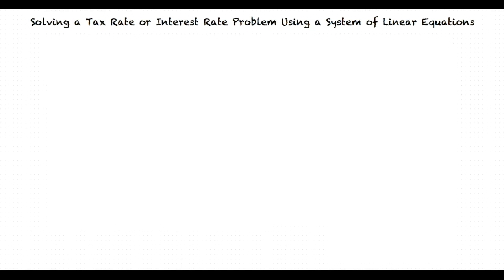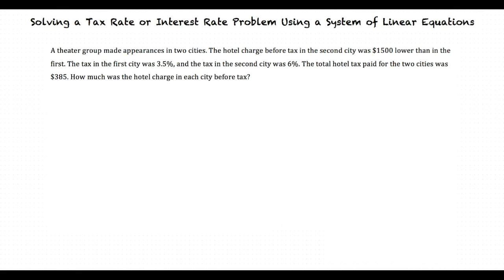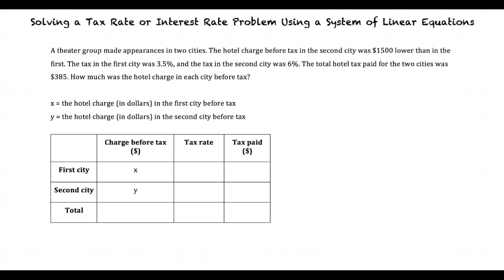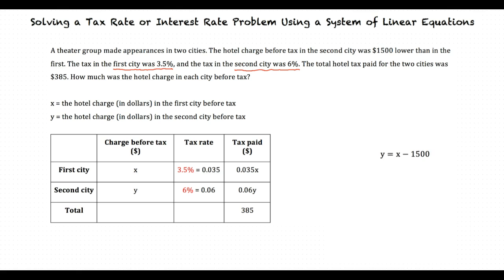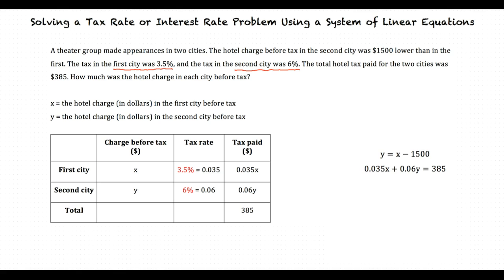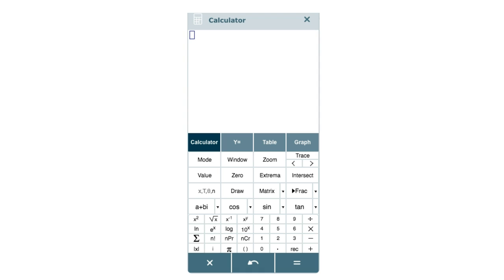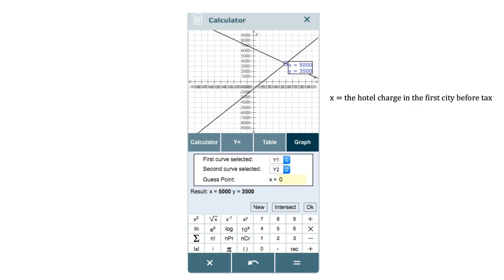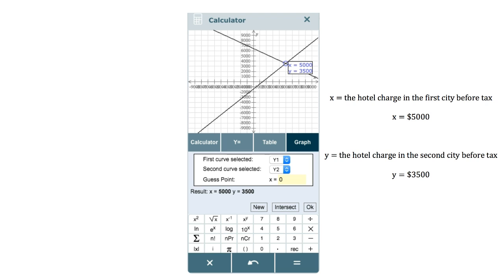Topic: Solving a Tax Rate or Interest Rate Problem Using a System of Linear Equations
This is a topic level video of Solving a Tax Rate or Interest Rate Problem Using a System of Linear Equations for ASU.

Join us!